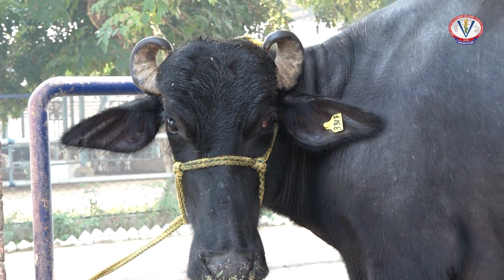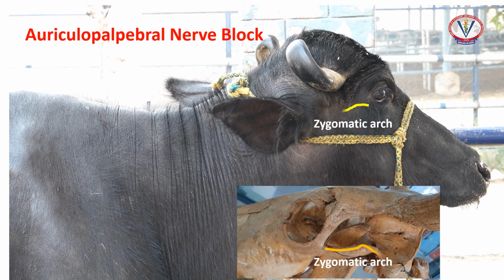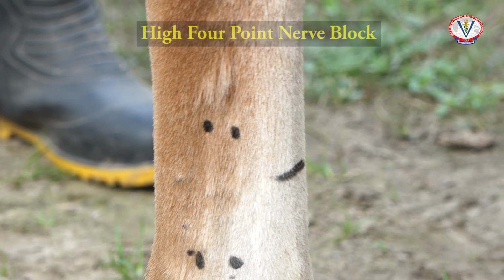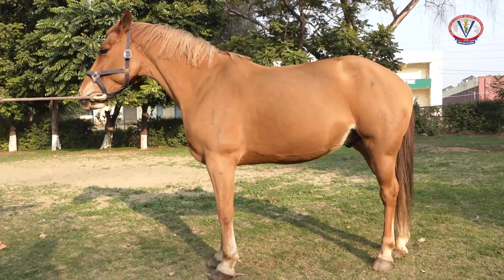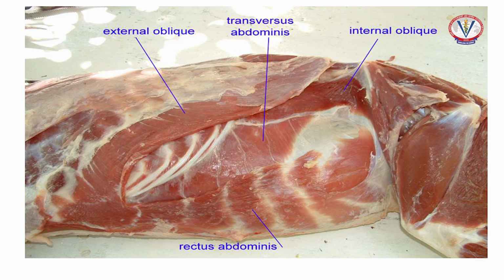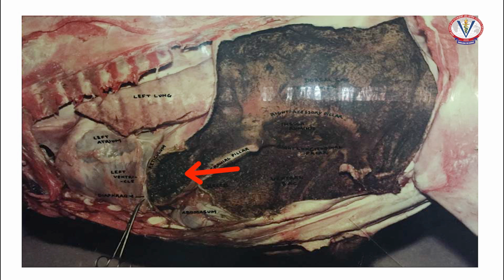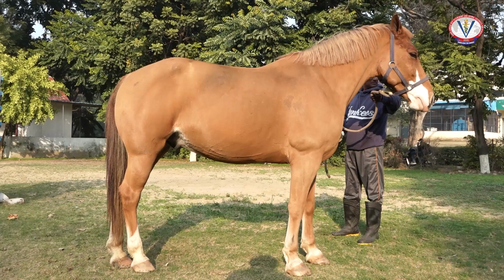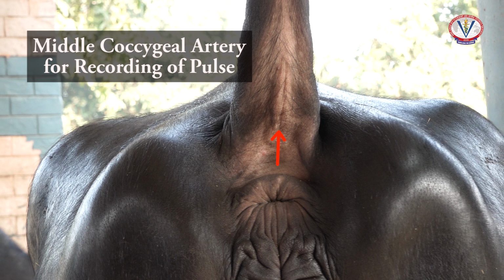Anatomy (GADVASU) Clinical Anatomy of Domestic Animals. MSVE 2016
A MUST WATCH and excellent work by Department of Veterinary Anatomy and Histology, Ludhiana. Video Title: Clinical anatomy demonstrating applied anatomical landmarks in different regions of domestic animals A must watch. Kudos to Team Vet Anatomy and Histology.

ਵੈਟਨਰੀ ਕਾਲਜ, ਗੁਰੂ ਅੰਗਦ ਦੇਵ ਵੈਟਨਰੀ ਅਤੇ ਪਸ਼ੂ ਵਿਗਿਆਨ ਯੂਨੀਵਰਸਿਟੀ, ਲੁਧਿਆਣਾ। गङवासू । ਗਡਵਾਸੂ ।